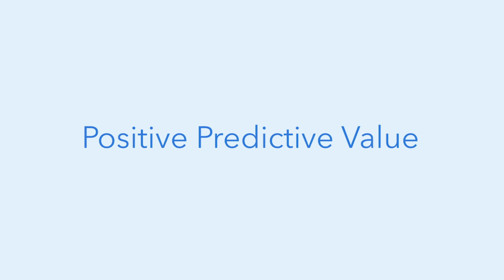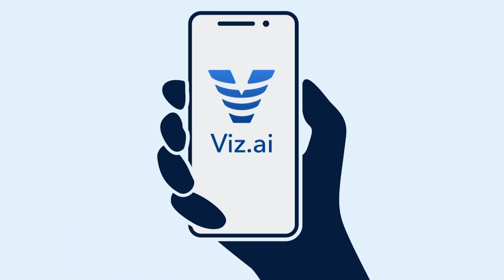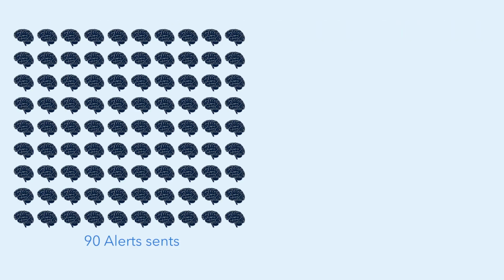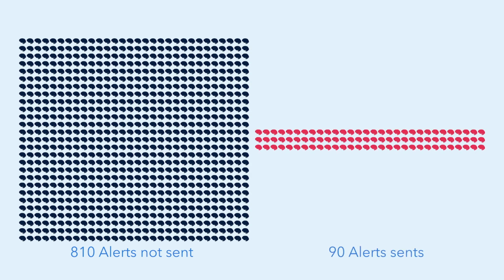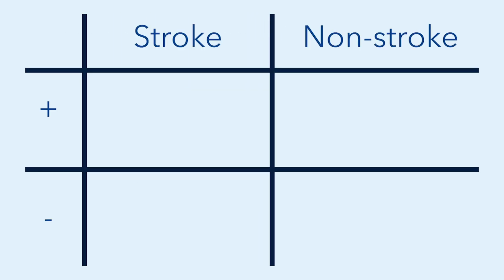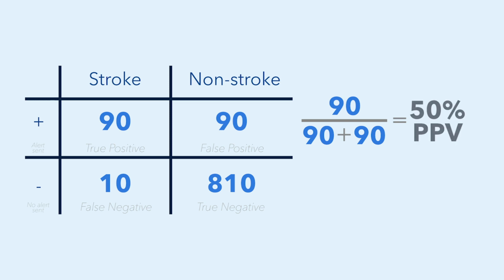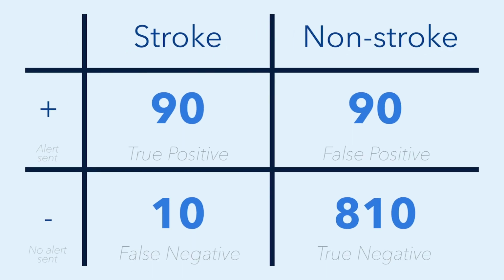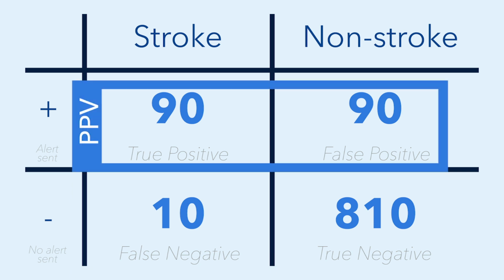Understanding PPV with Viz